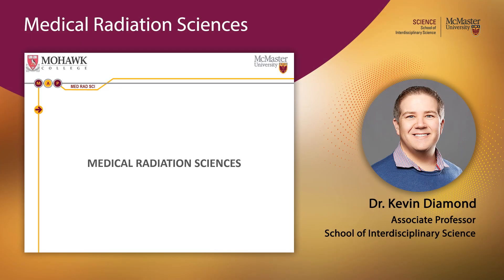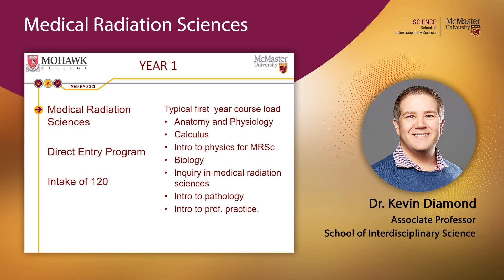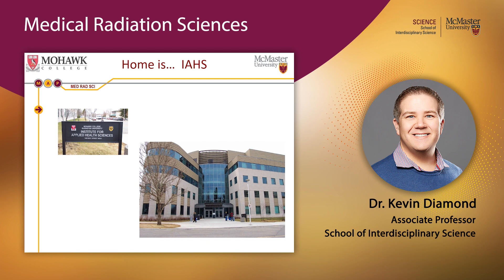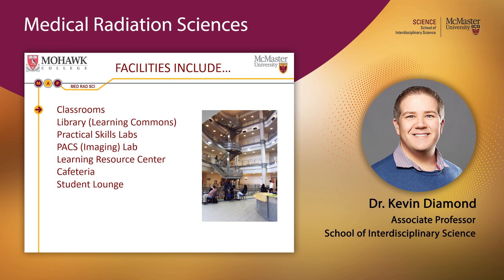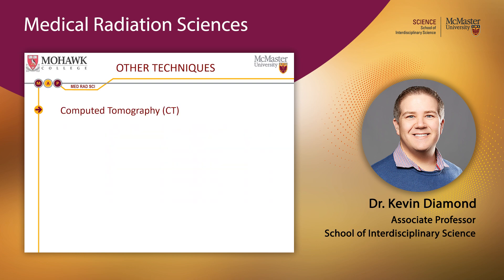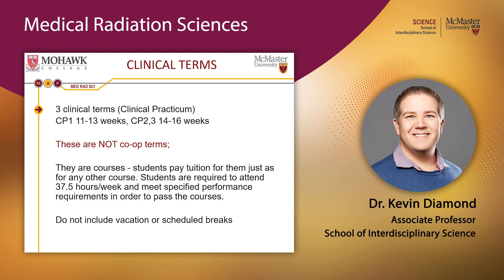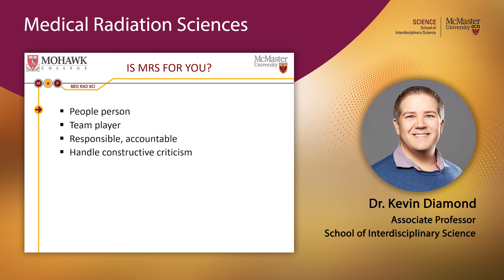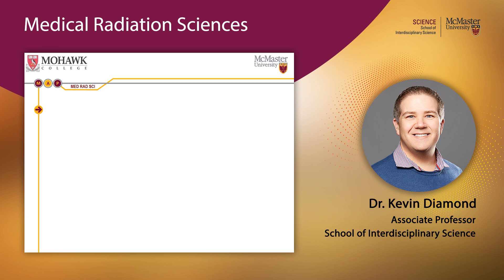Science Virtual Open House (2020) - Medical Radiation Sciences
Medical Radiation Sciences

Medical Radiation Sciences encompasses the health professions that employ various forms of radiation in diagnostic and therapeutic care of patients, and is one of the fastest growing primary health care fields. After completing first year, students are streamed into one of three professional specializations: Ultrasonography, Radiography, or Radiation Therapy.